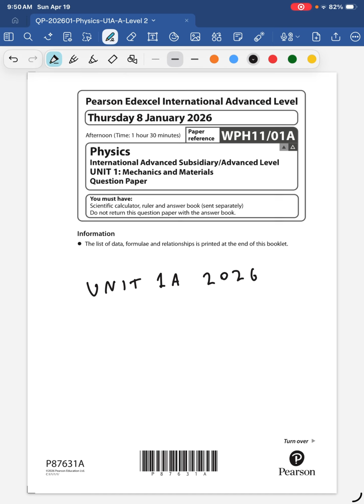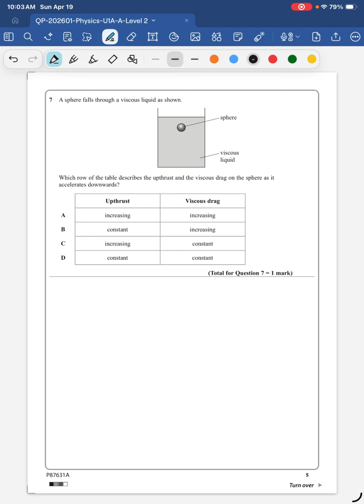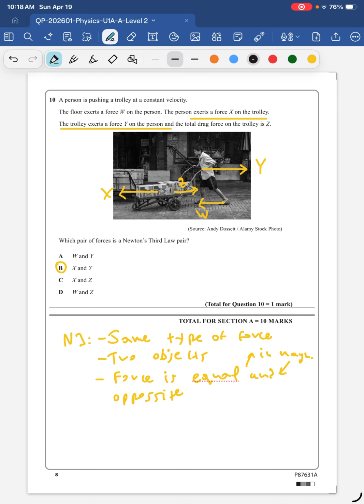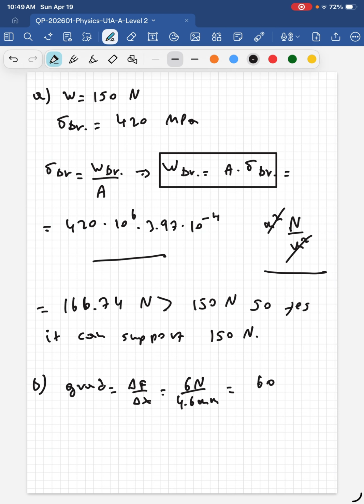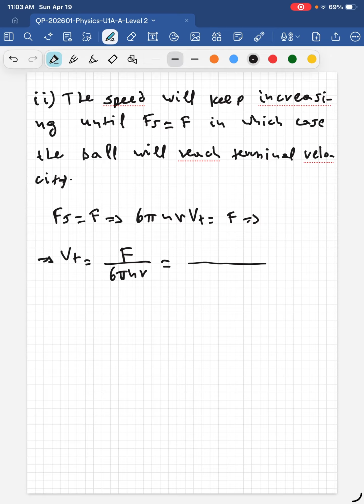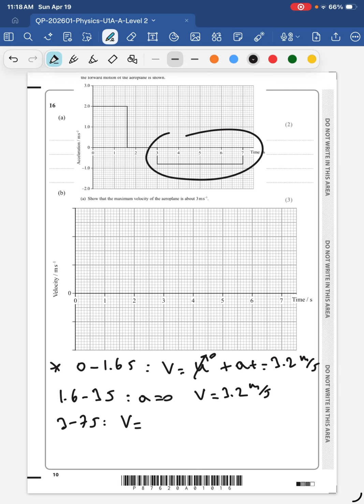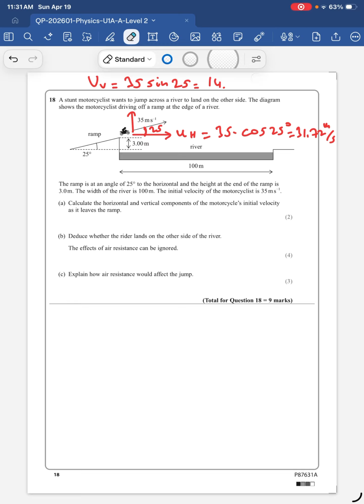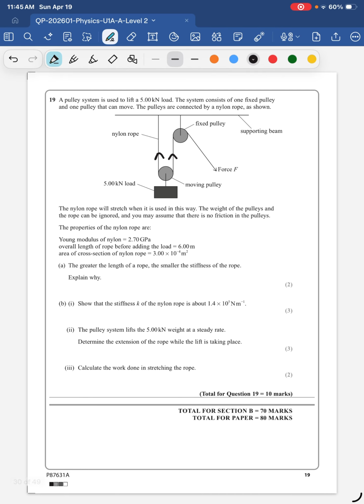Edexcel IAL Physics Unit 1A January 2026 Full Paper Walkthrough WPH11/01A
Hi all, this is the Edexcel International A-Level Physics Unit 1A paper from January 2026, covering Mechanics and Materials. We go through every question in Section A and Section B. Questions cover topics such as a trolley on the incline, Young modulus of constantan, Stokes' law, bumper car collisions, motorcycle river jumps, and a pulley system with the nylon rope. As always, all working is shown so you can follow along and see exactly where the marks come from.
If you found this helpful, consider supporting the channel so I can keep making these walkthroughs.
It will genuinely make a big difference and helps me put out more content like this.